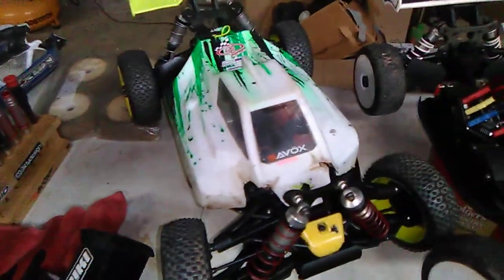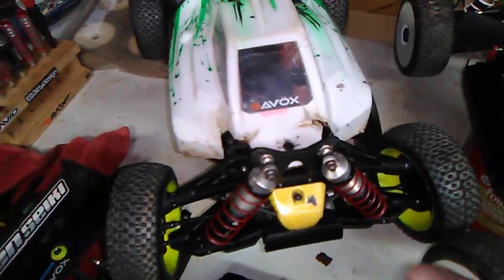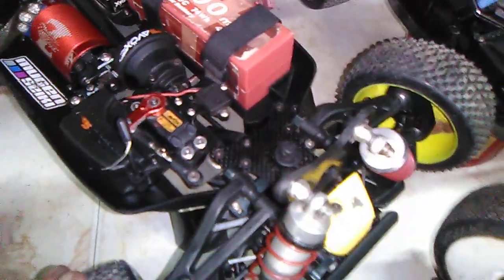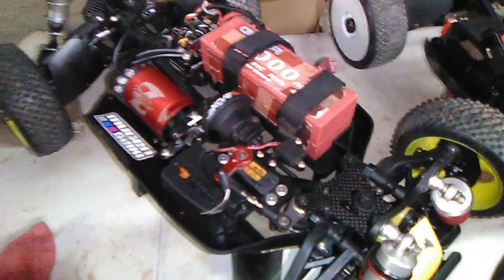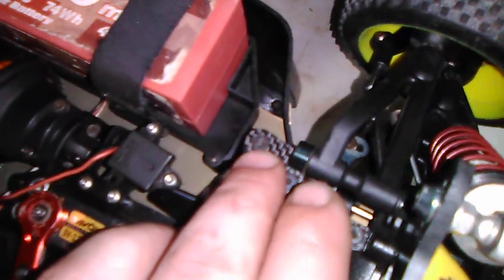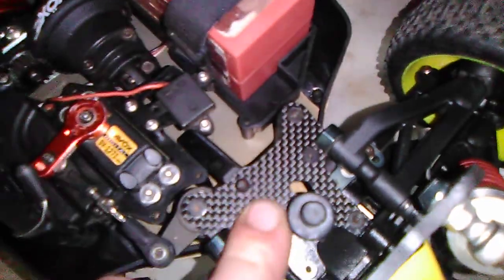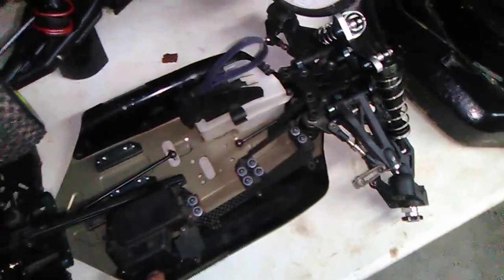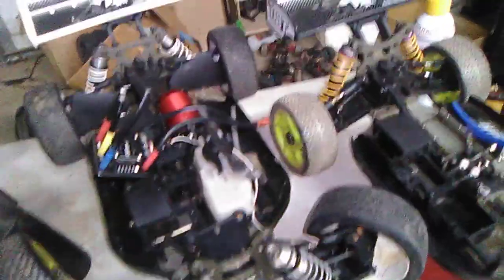Tore down and Rebuilt the 7r eco! Got a deal, at the track???